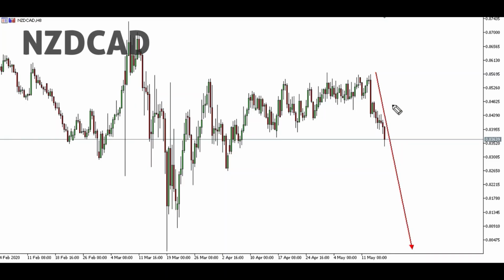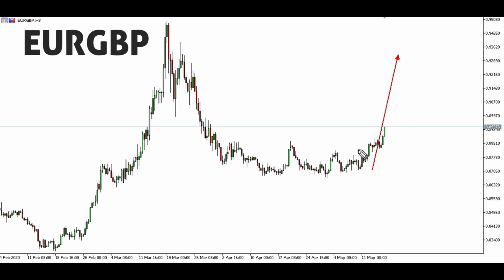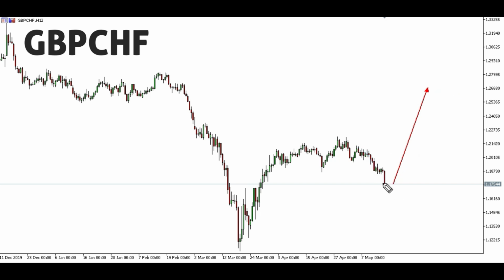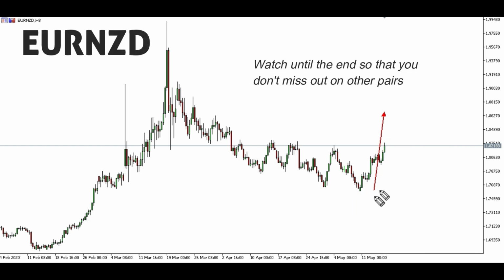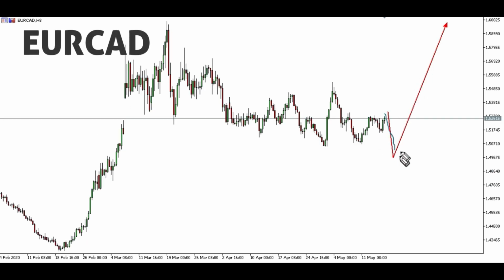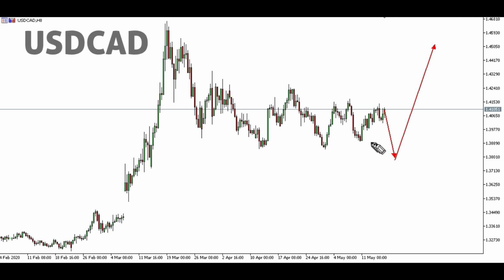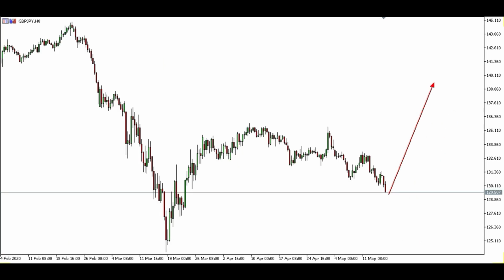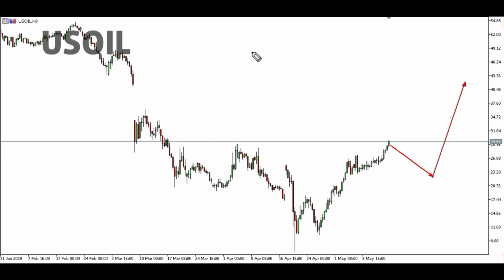Weekly Forex Forecast 18th - 22nd May 2020